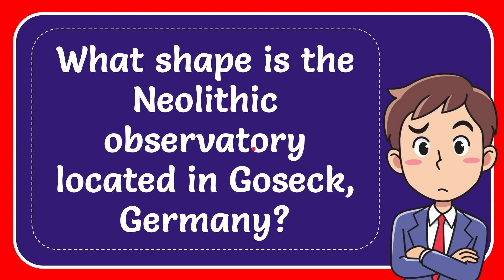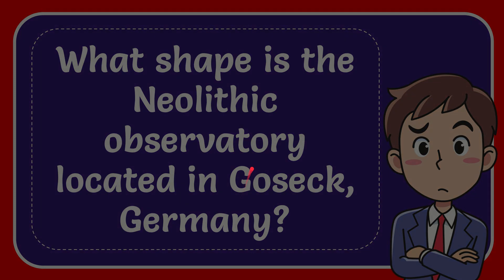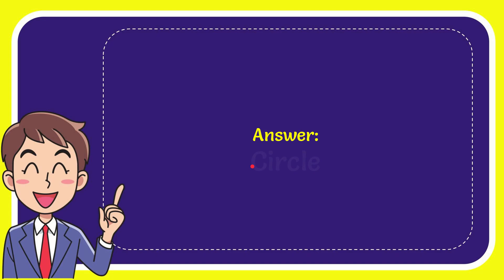What shape is the Neolithic observatory located in Goseck, Germany?